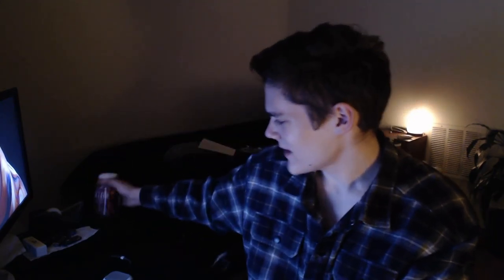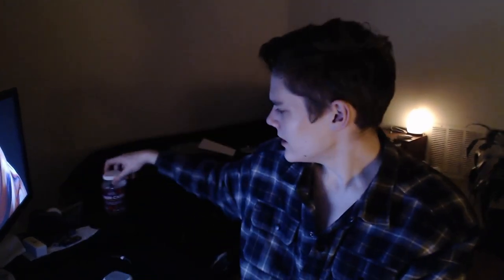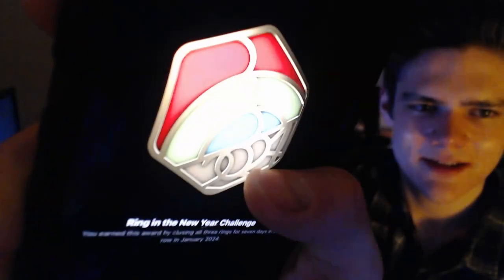Activity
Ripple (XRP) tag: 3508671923